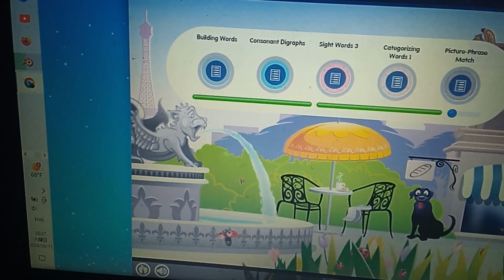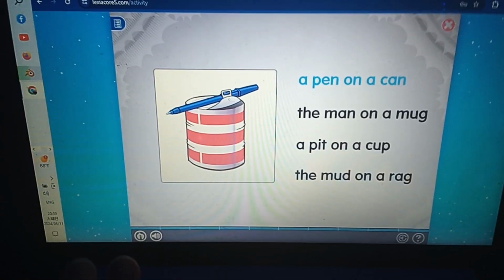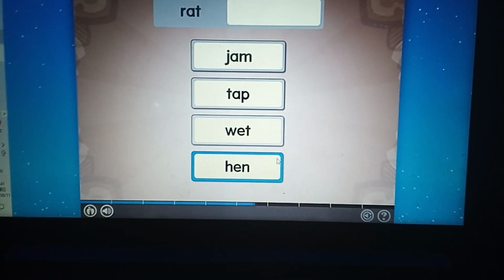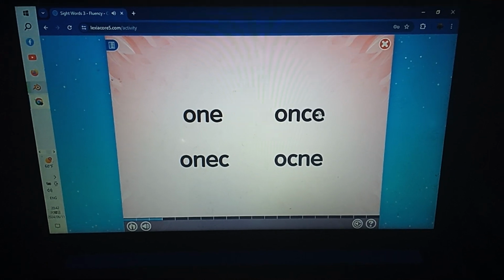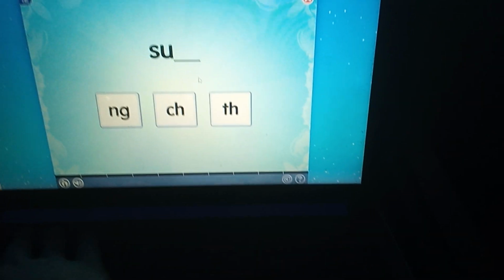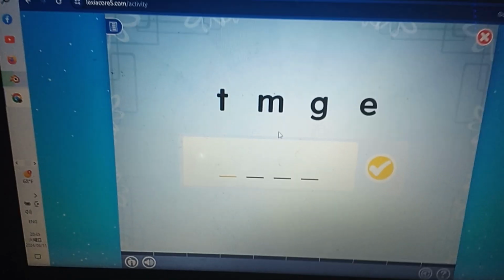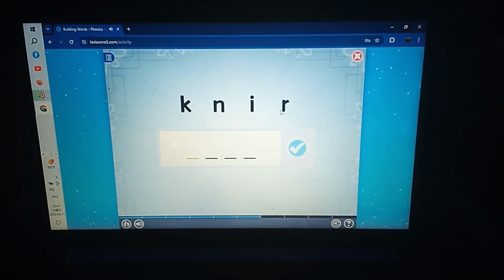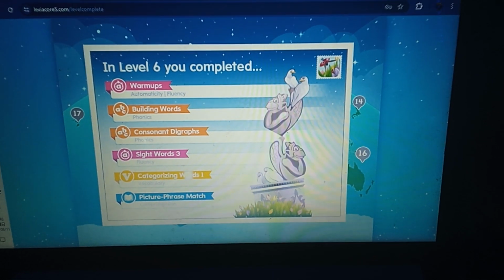Lexia Core 5 Reading Level 6 Completed